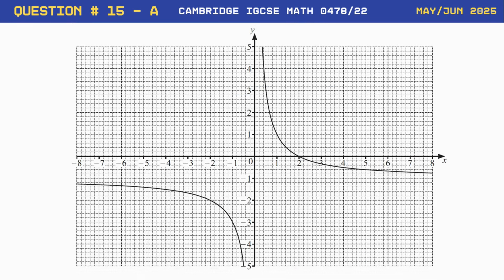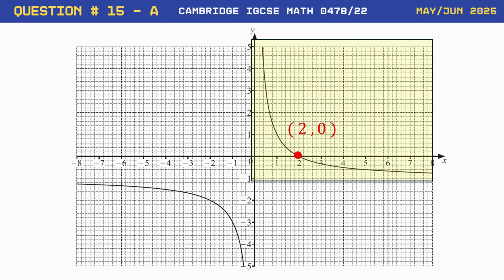🔥 Q-15a MATHEMATICS 0580/22| Paper 2 | May/June 2025 | Fully Solved! 🚀